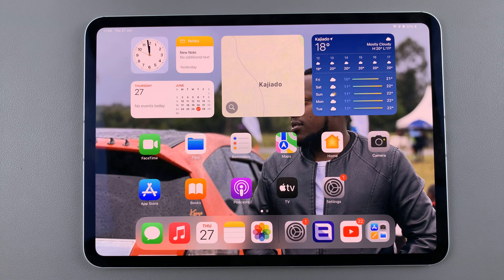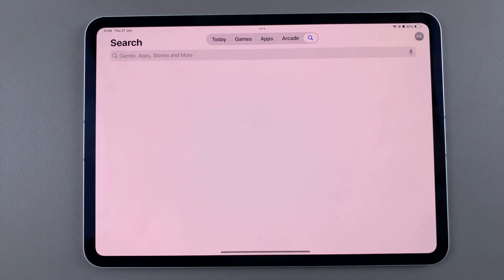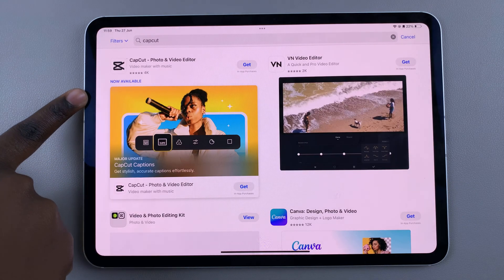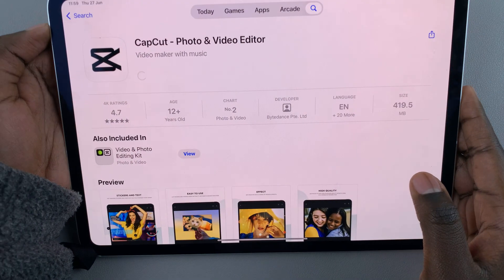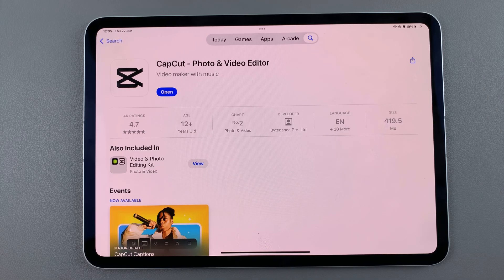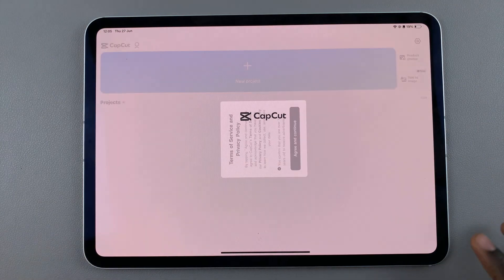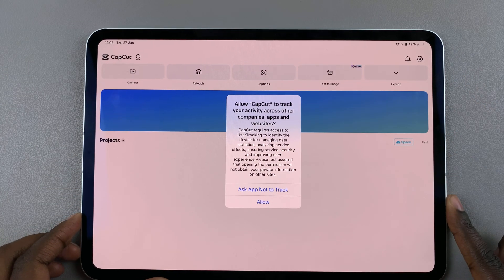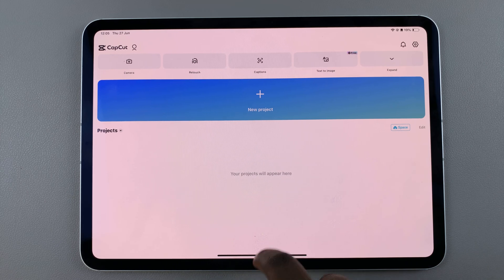How To Install CapCut Video Editor On iPad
Learn How To Install CapCut Video Editor On iPad.

CapCut is a popular video editing app that allows users to create and edit videos easily on their mobile devices. If you're looking to install CapCut on your iPad, here's a step-by-step guide to help you get started:

Tap on the App Store icon on your iPad's home screen. Then, use the search bar at the top of the App Store and type in "CapCut" or "CapCut Video Editor". Look for the official CapCut app by Bytedance Pte. Ltd.

Once you've found the CapCut app in the search results, tap on it to open the app's page. Conversely, Tap the "Get" button to start downloading CapCut to your iPad. After the download is complete, the "Get" button will change to "Open". Tap on it to launch the application.

Following this, allow any permissions that might appear and follow the on-screen instructions to successfully set up the application. Once done, you can now begin photo and video editing using CapCut.

Apple iPad Pro 13-Inch (M4):

Apple iPad Pro 11-Inch (M4):

Cell Phone Tripod Adapter